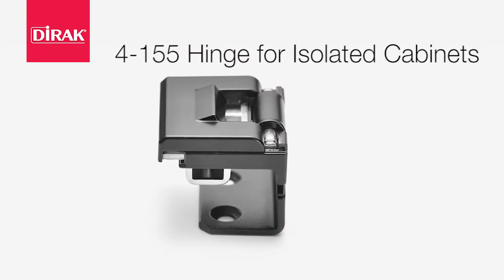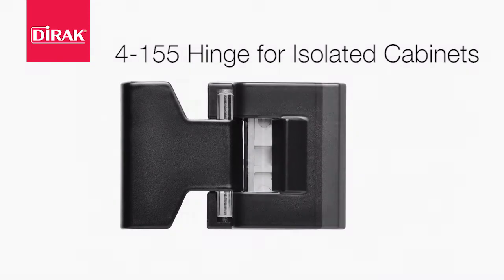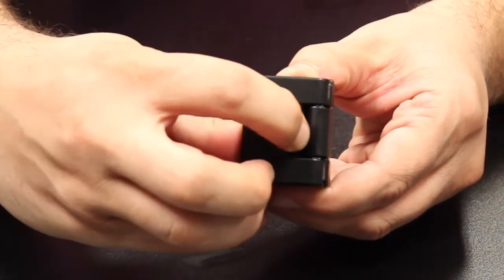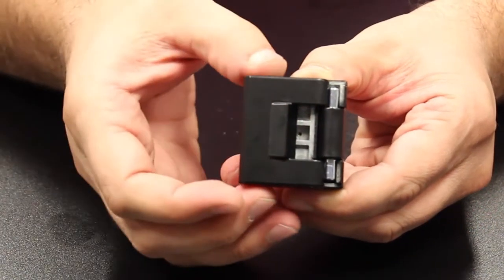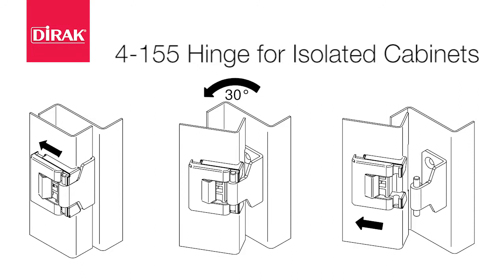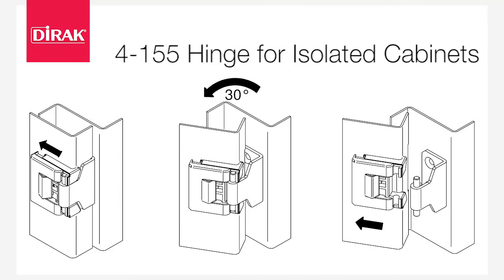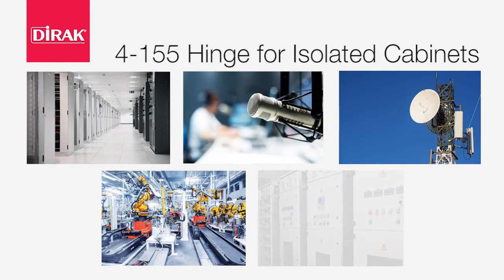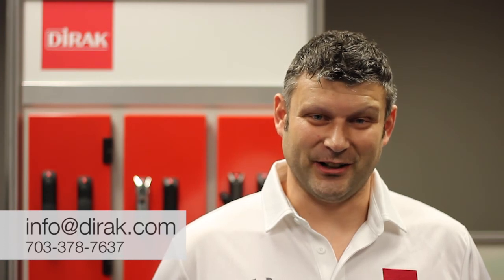Introducing the DIRAK 4-155 Hinge for Isolated Cabinets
Feel free to also reach out directly to your DIRAK Sales Area Manager, or your local sales representative. Thank you.